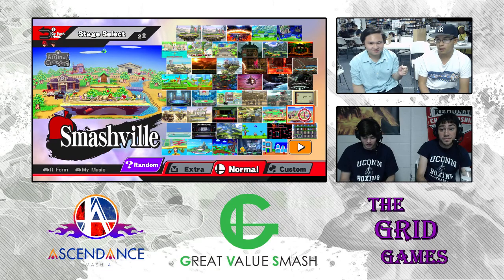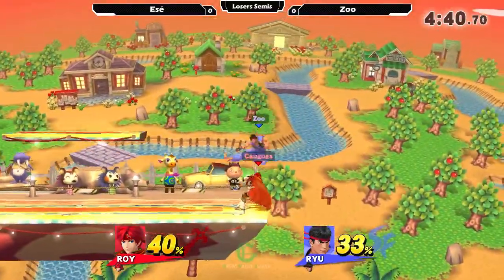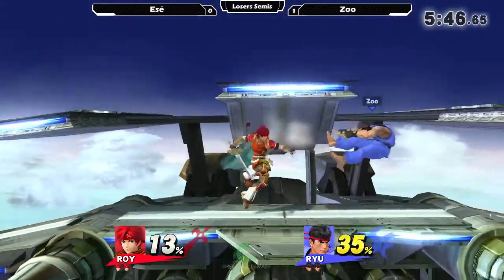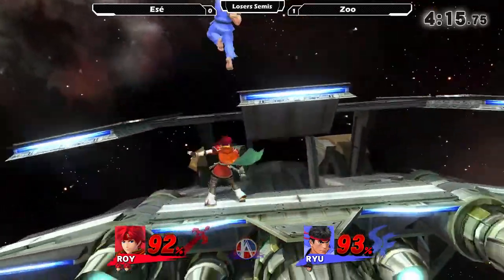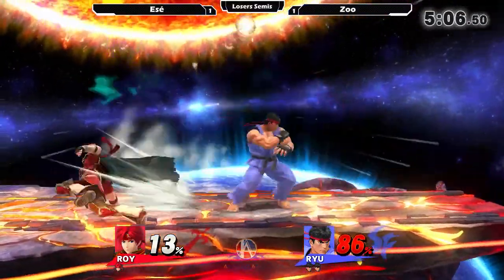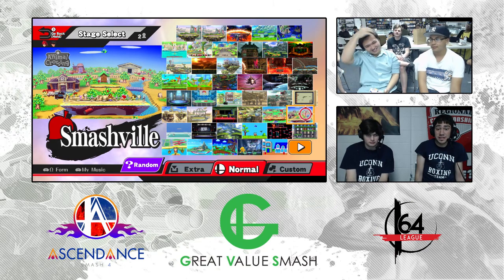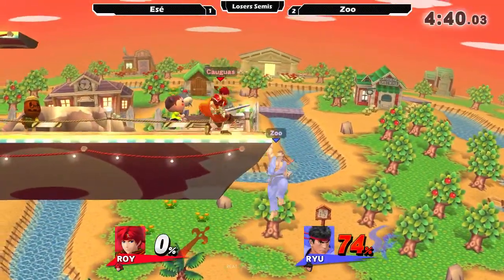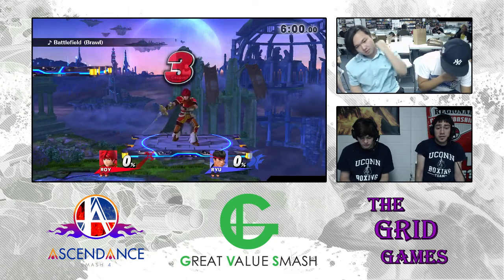Smash 4: Esé (Roy) V Zoo (Ryu) - Ascendance 36 Tournament SSB4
CASTERS: FN | Pjojo + C Gucci

SUPER SMASH BROS. FOR THE WII U | STREET FIGHTER V | SUPER SMASH BROS. MELEE | ULTIMATE MARVEL VS CAPCOM 3 | PROJECT M | GUILTY GEAR XRD: REVELATOR | SUPER SMASH BROS. 64